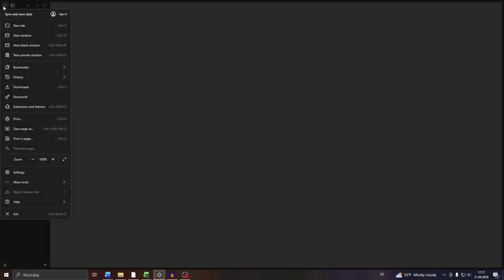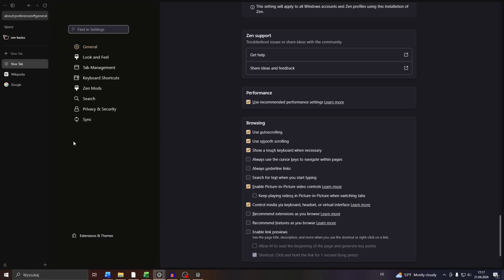How to Access Incognito Mode in Zen Browser — Step by Step Zen Browser Tutorial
In this tech tutorial we explain how to access incognito mode in Zen Browser.

If you're interested in learning more about how to use the Zen browser, you may learn how to open a new window on Zen, too, in this tutorial